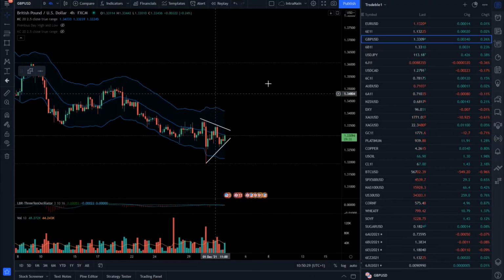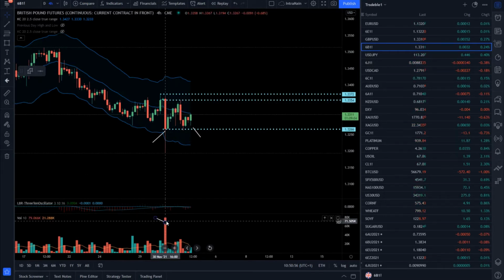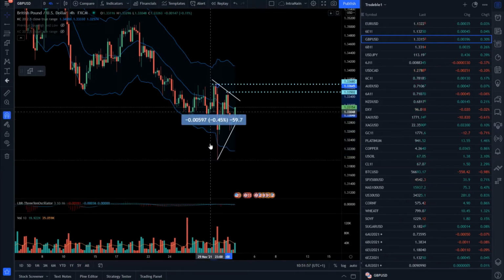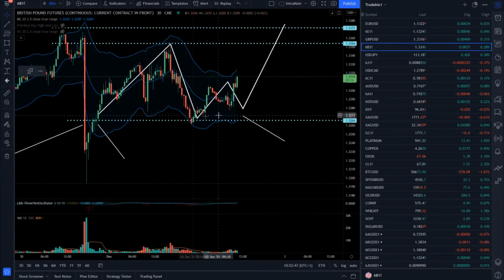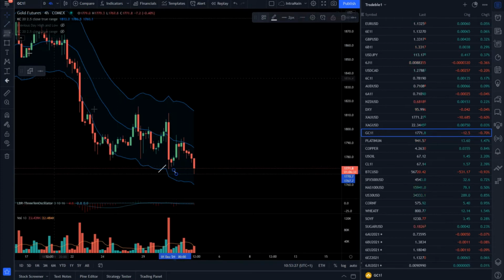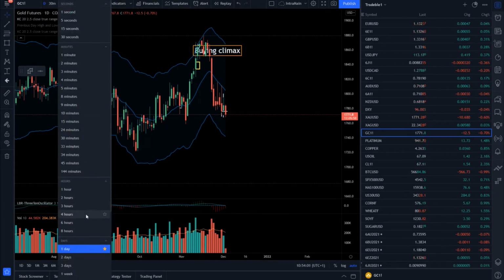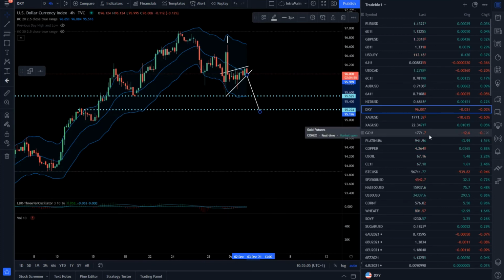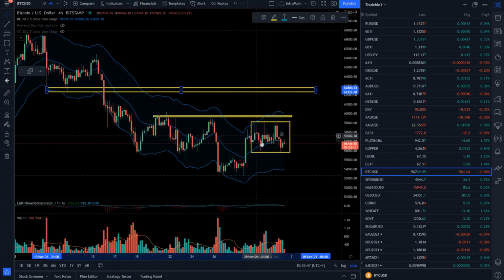Forex forecast 12/02/2021 on GBP/USD, Gold, Dollar index and BTC/USD from Petar Jacimovic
00:00 Announcement of today’s analisys –  GBP/USD, Gold, Dollar index and BTC/USD
00:16 GBP/USD
02:52 GOLD
04:34 USDX
05:03 Bitcoin